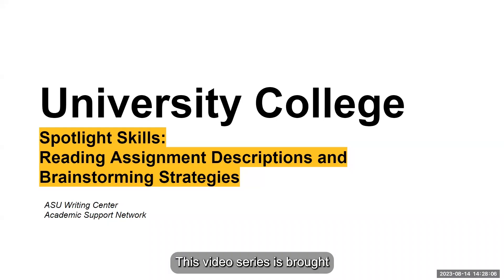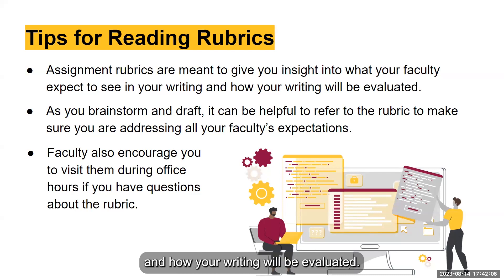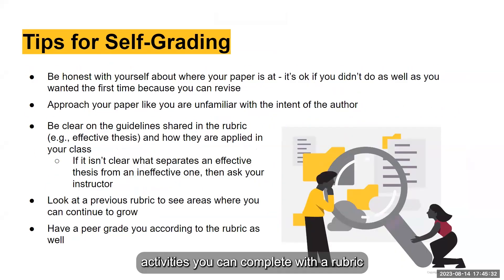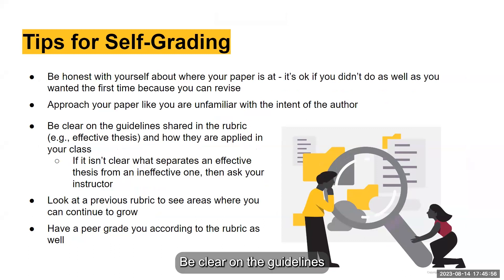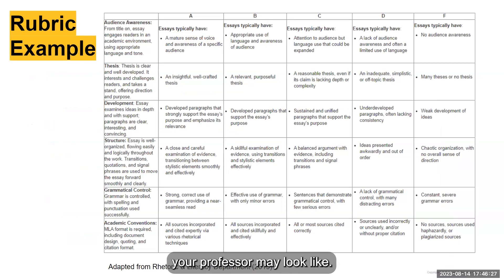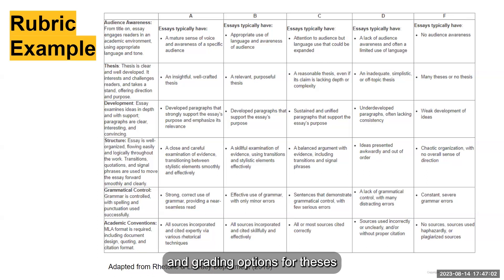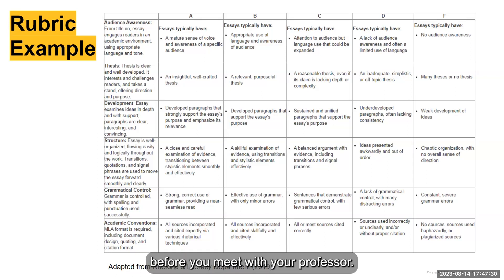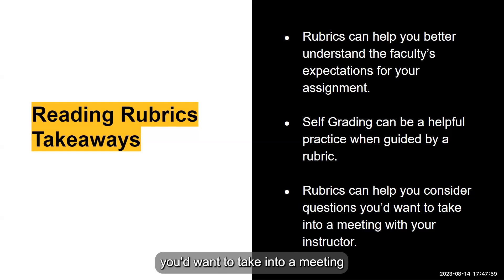Reading Assignment Descriptions & Brainstorming: Reading Rubrics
Review how to read rubrics shared by your instructors. Learn the best ways to read rubrics and practice self-grading. Consider how you can use a rubric to generate questions for your instructor.